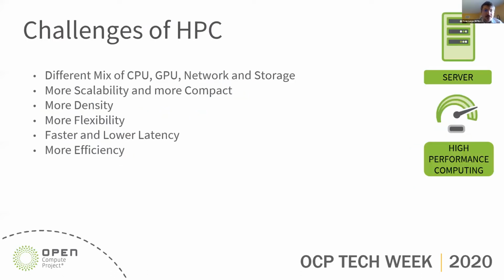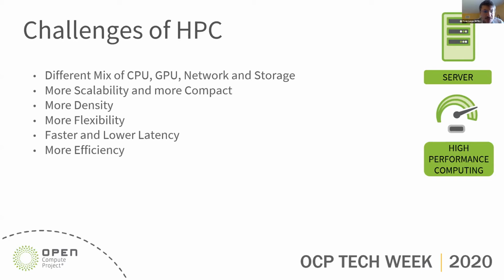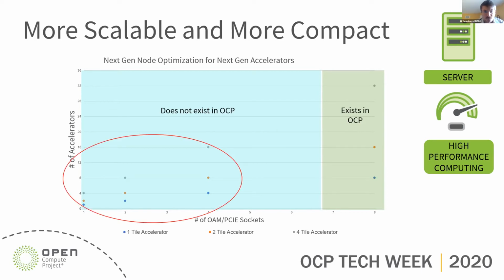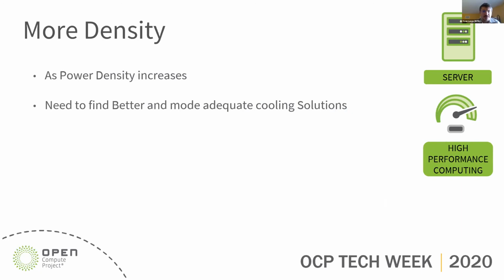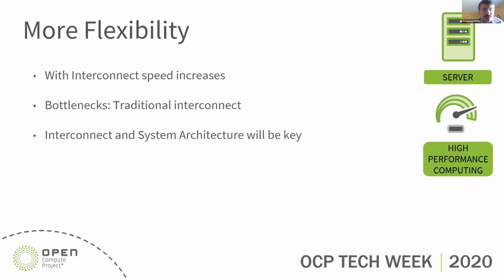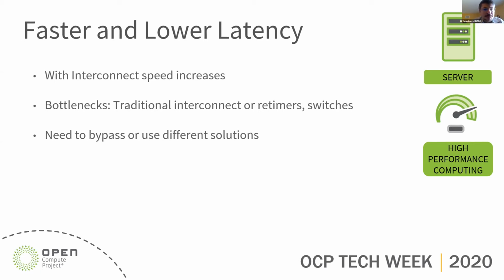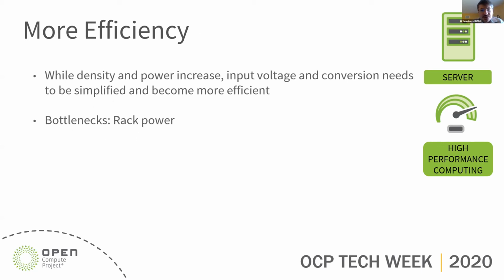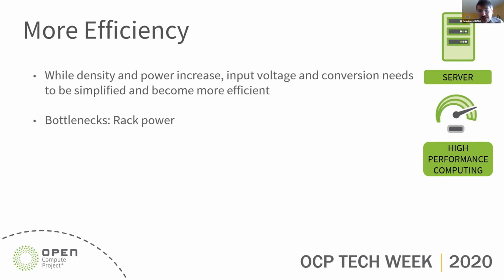OCP 2020 Tech Week: Lightning Talk: Intel on HPC